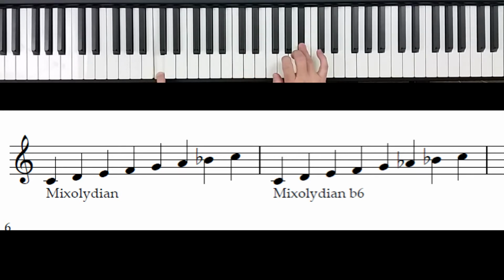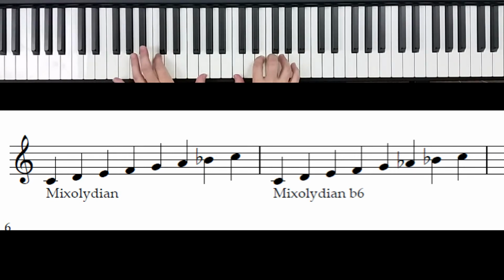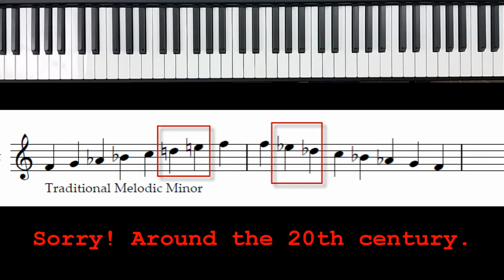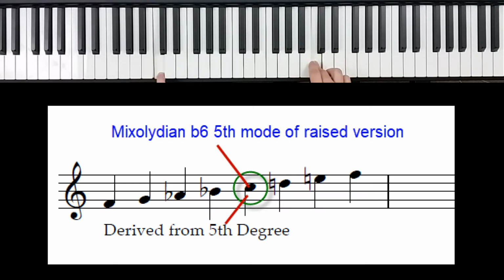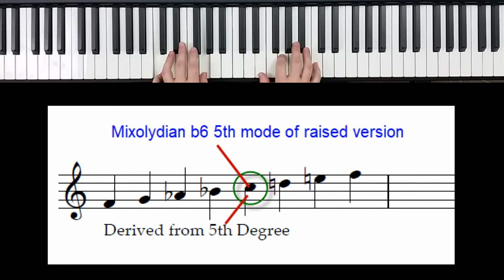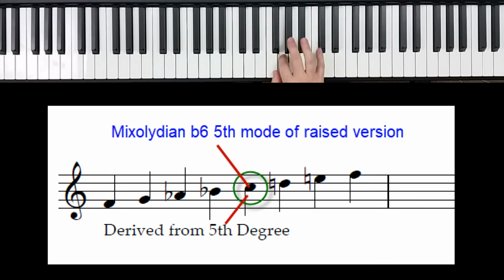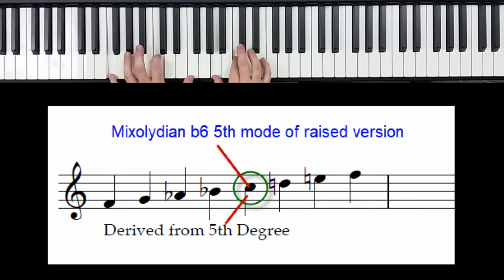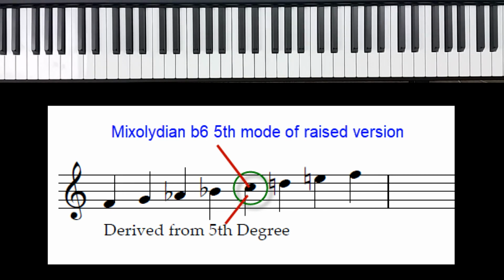Unique Scales Mixolydian b6